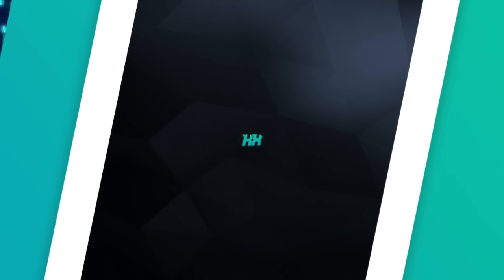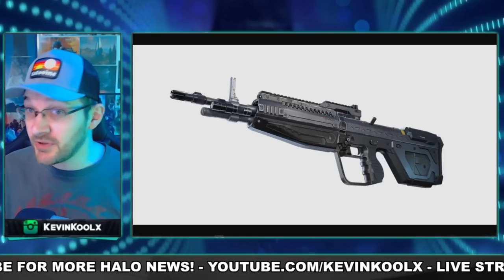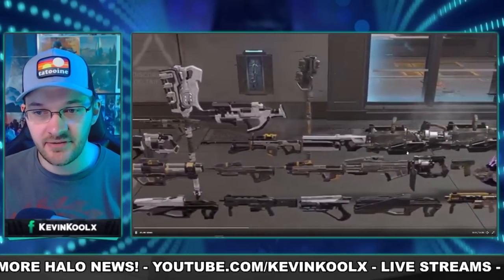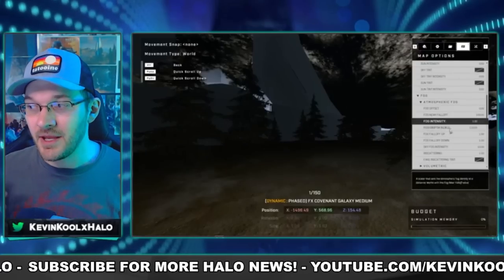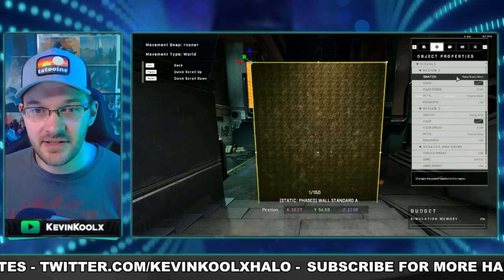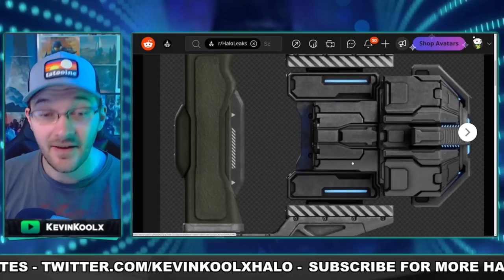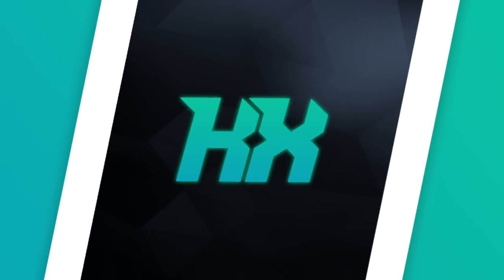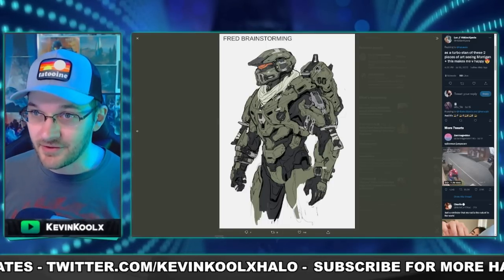Every Forge Leak 343 Doesn't Want You to See! Smoke Grenade, DMR Confirmed and MORE! Halo News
Timestamps
DMR Return - 0:00
Forge Leaks - 1:25
New Equipment Leak - 5:45
Fred 104 Returns in Halo Infinite - 7:05

Sources
Dmr

Every Forge Leak 343 Doesn't Want You to See! Smoke Grenade, DMR Return and MORE! Halo News